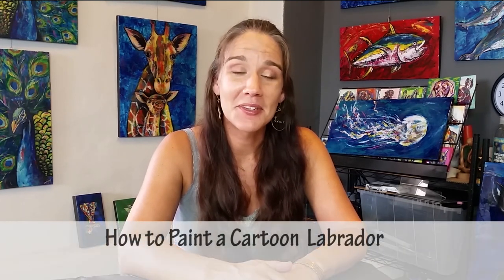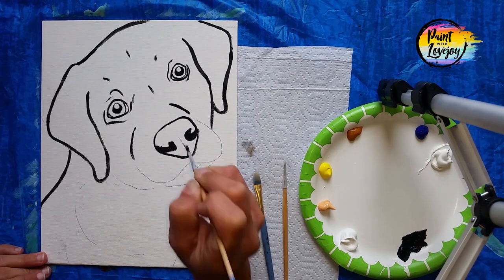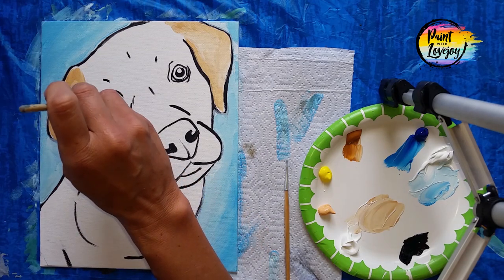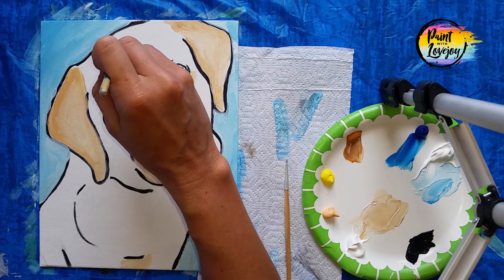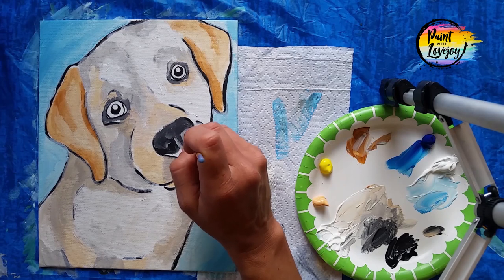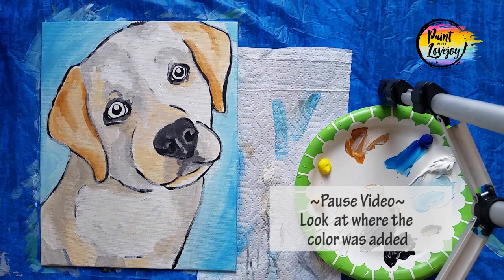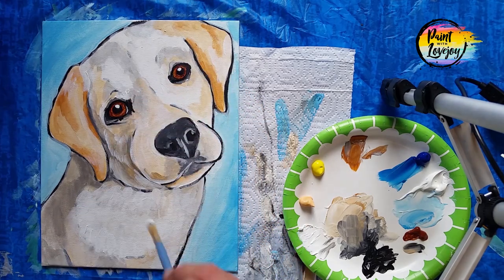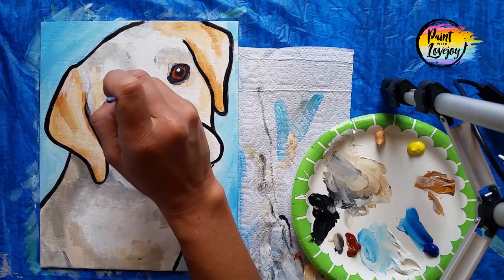How to Paint a Dog: Labrador - Easy acrylic painting for beginners. Bring out your Inner Artist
How to paint a Labrador for Beginner Painters. Step by step instruction

Skip intro - Jump right into painting ~ move video to 2:31

Mail: Lovejoy Creations
3555 Rosecrans St
ste 114-102